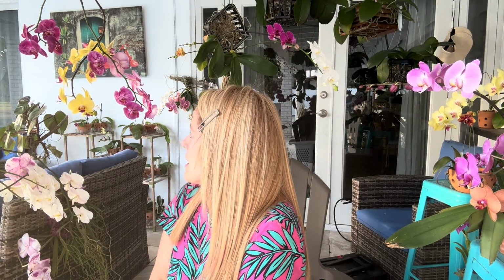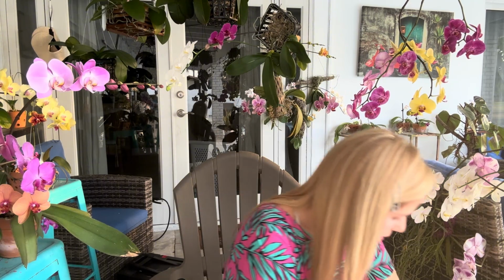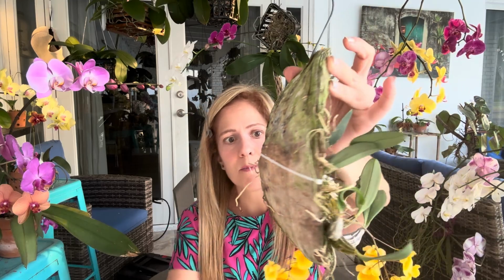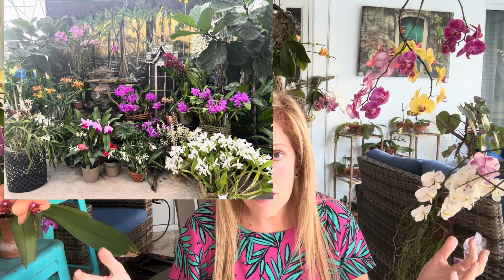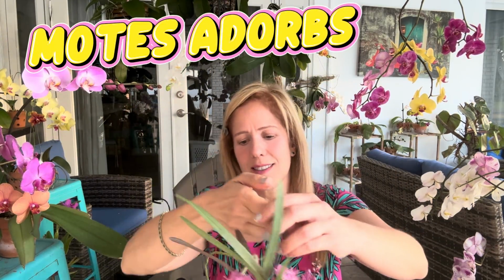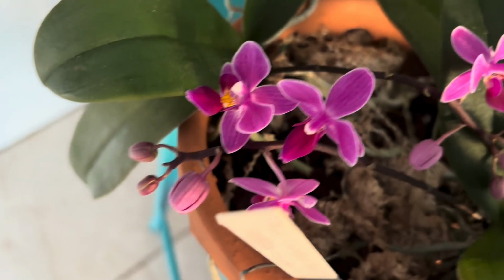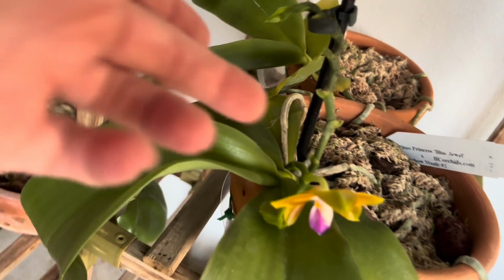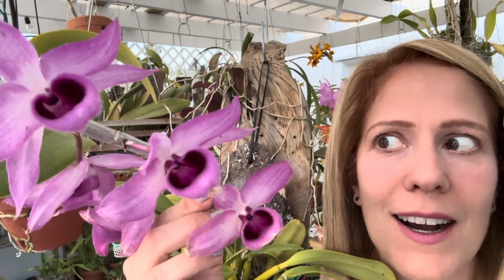Wow! 🤩 what an Orchid Haul!! -plus some lovely orchid blooms on the patio!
This video will show you a pretty orchid haul and I'll show you some beautiful blooms as well.
I also give you some updates and show you upcoming events.

If you like novelty phalaenopsis orchids, Please check out...
Save 15% with code Mel